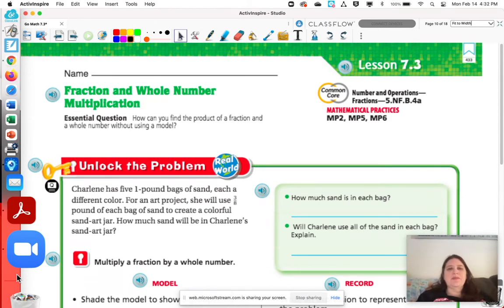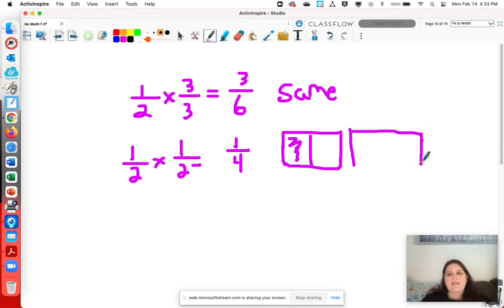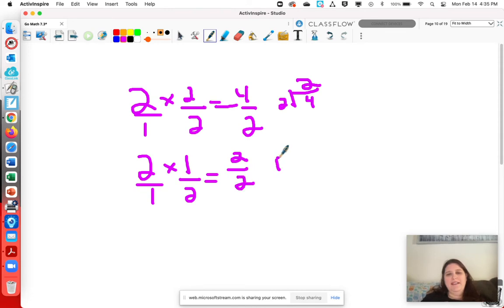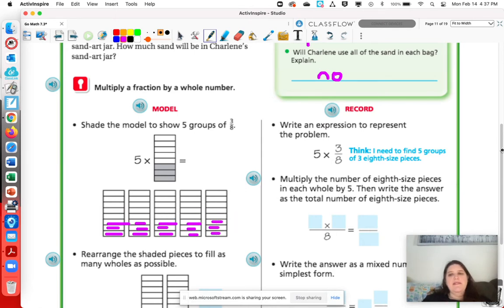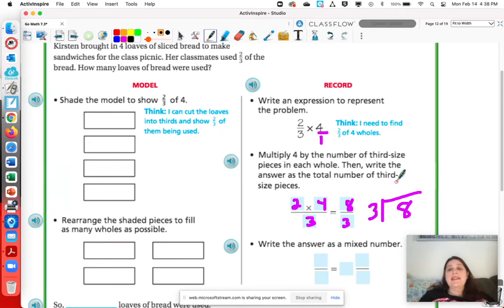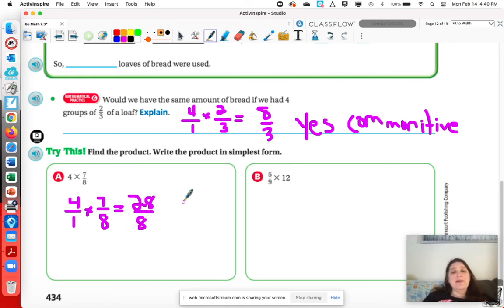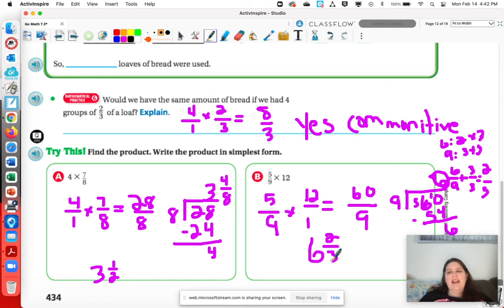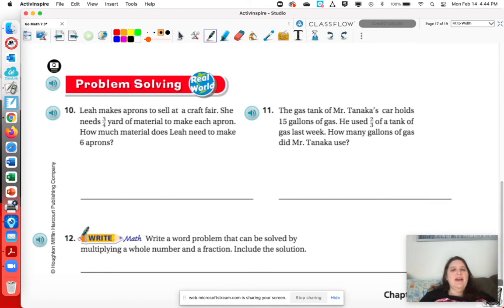Chapter 7 Lesson 3